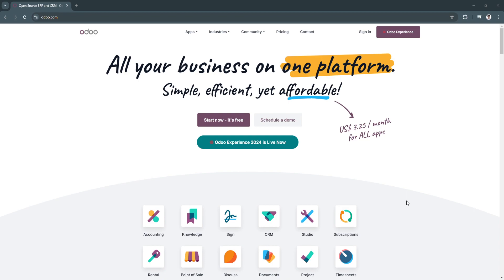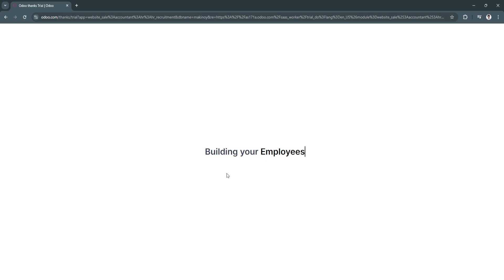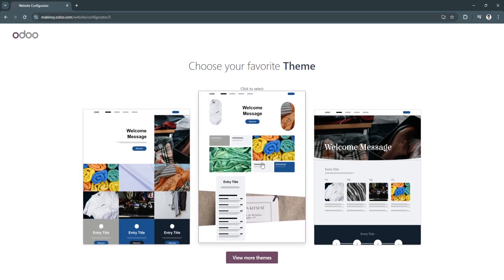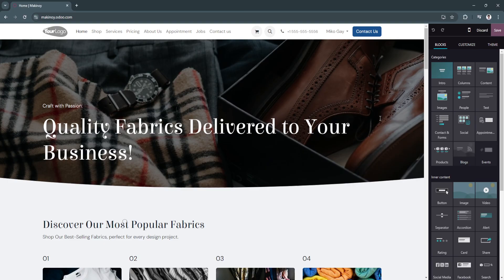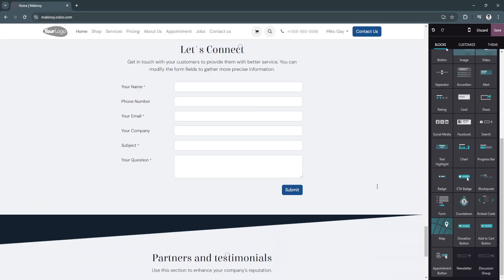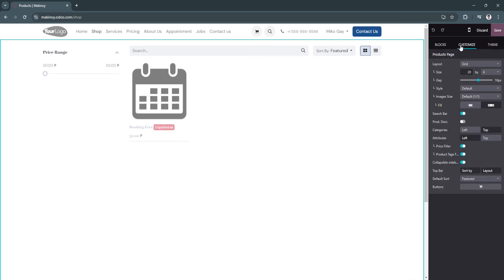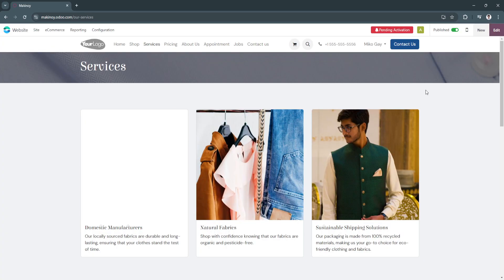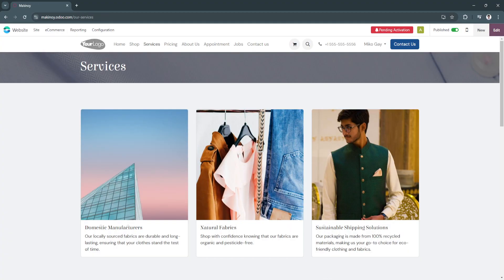Odoo ERP Tutorial for Beginners | in-Depth Tutorial 2026